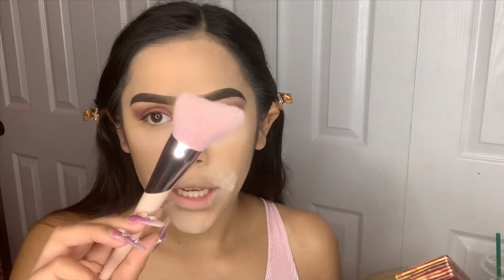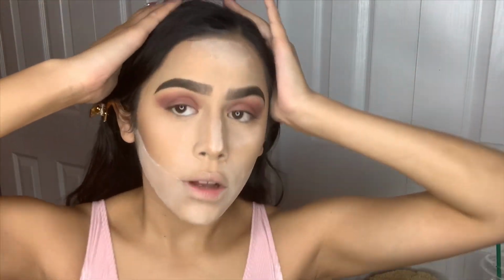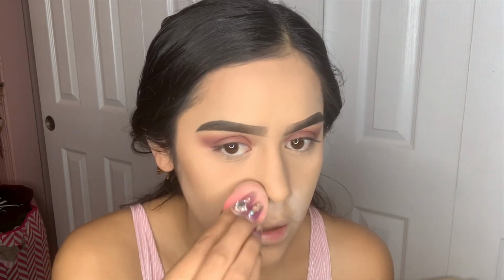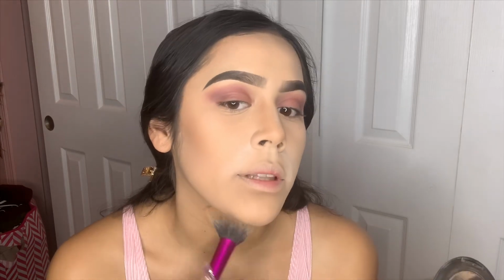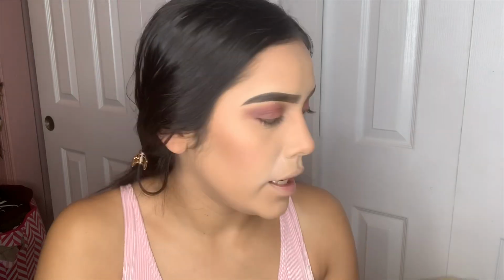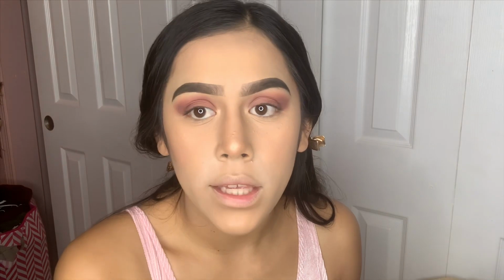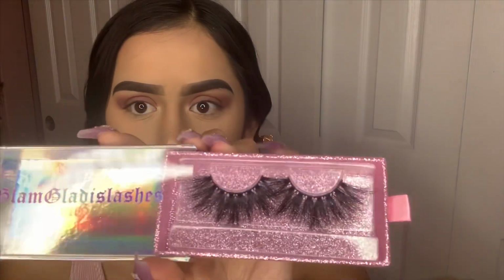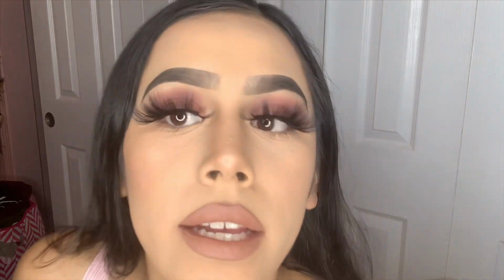GRWM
I hope you guys enjoy this video of me getting ready with you guys! I enjoyed filming this video very much it makes me feel like I’m actually talking to you guys🤗 next video coming soon will be a Mexico Vlog be sure to subscribe and turn on post notifications!

xoxo karmen